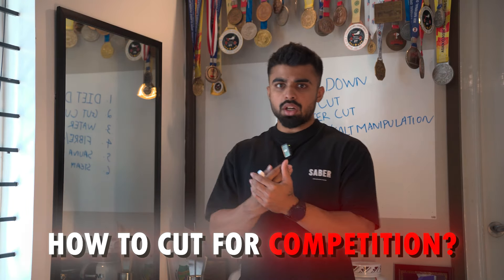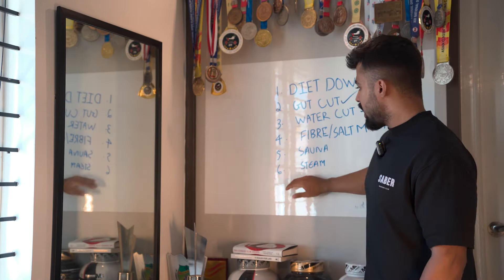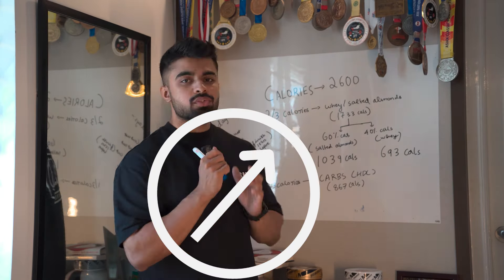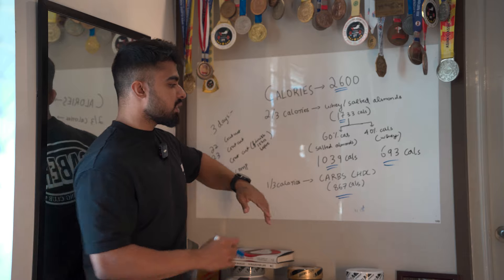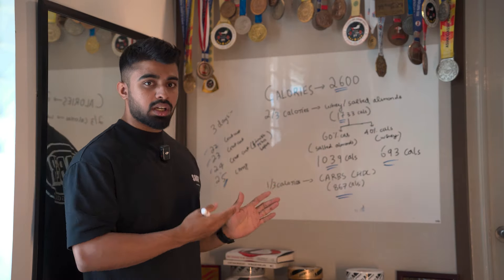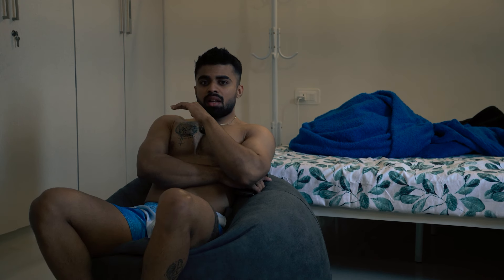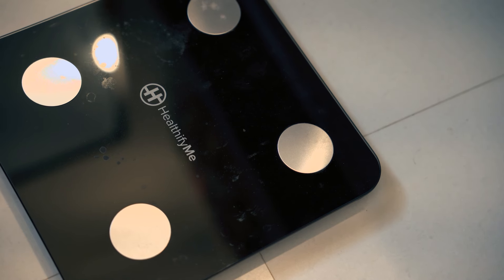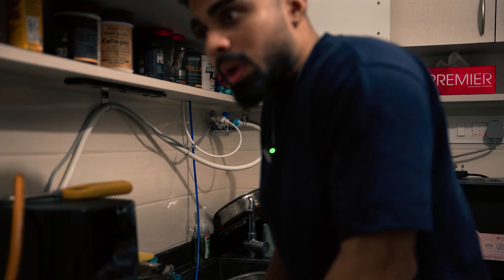HOW TO CUT WEIGHT!(gut/ water cut)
Time stamps:

“ how to cut”
0:00 -  14:50

“ cut vlog”
 14:51 - 39:38